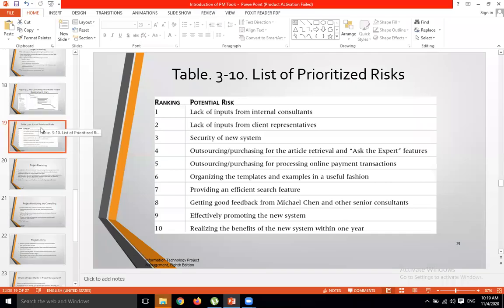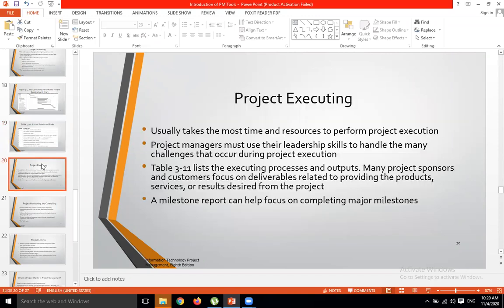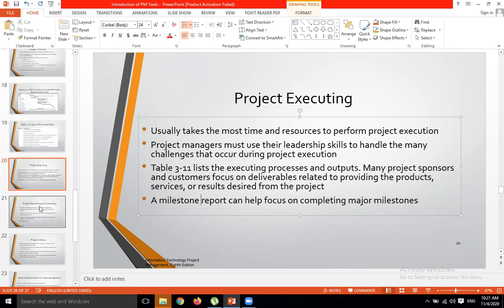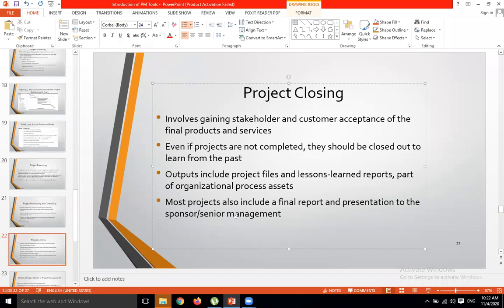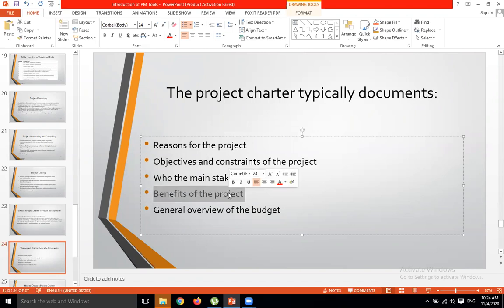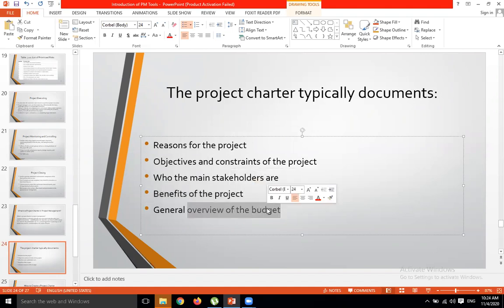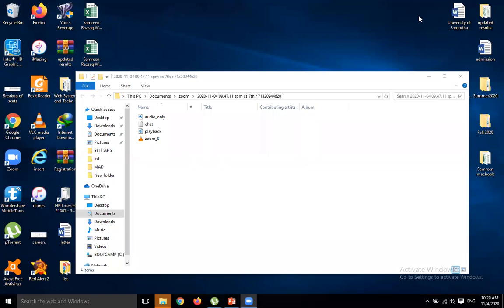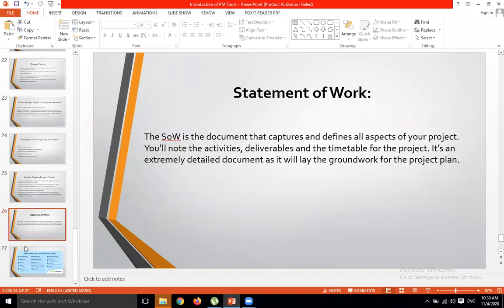Process Group 2